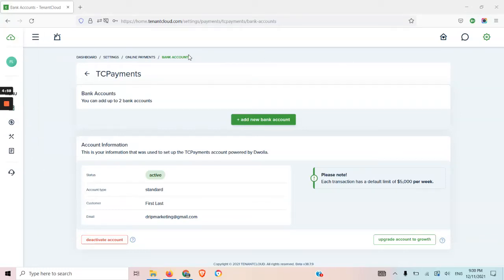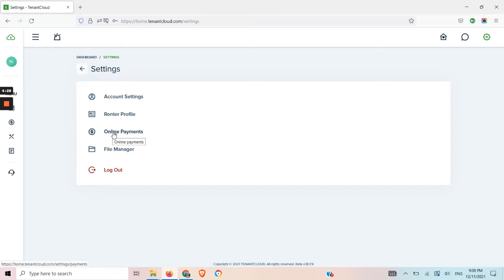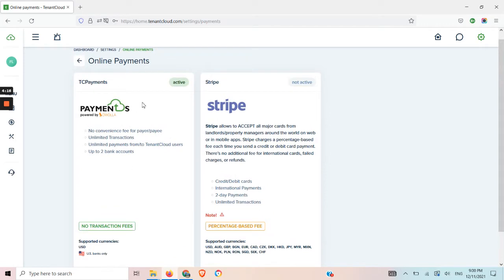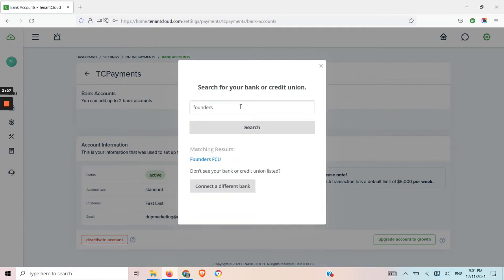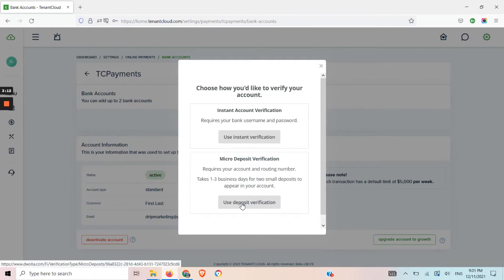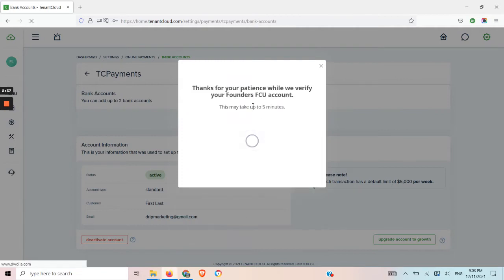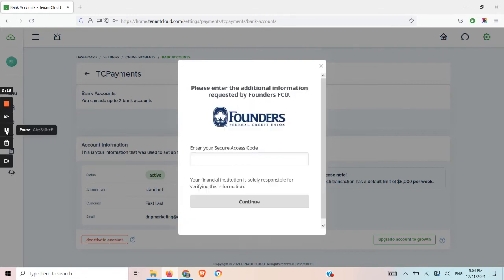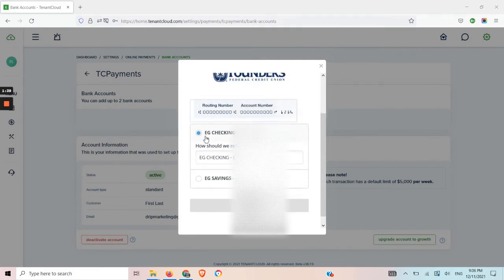How to Set up Online Payments from a Bank Account in Tenant Cloud